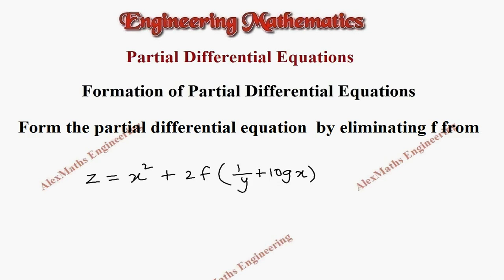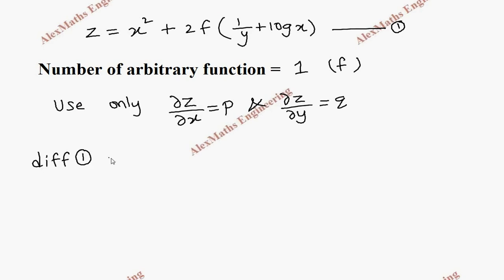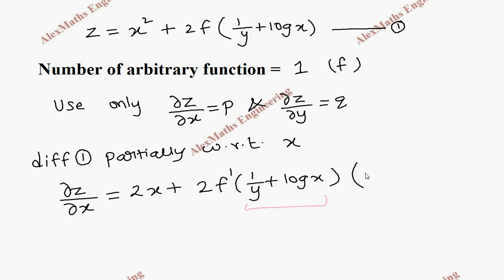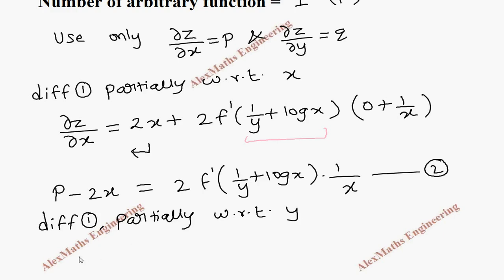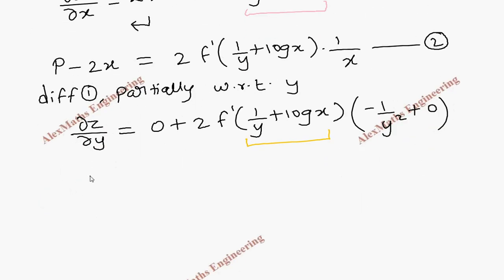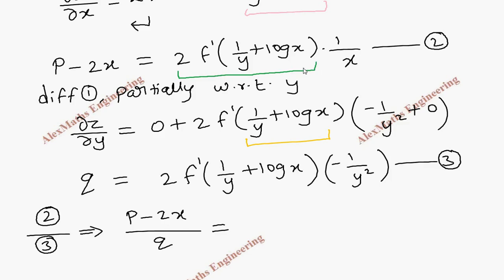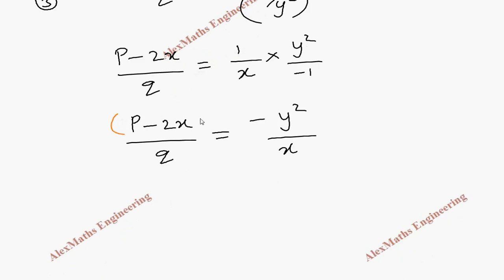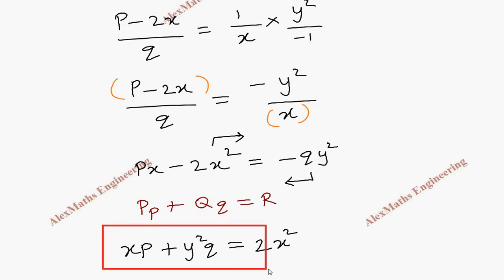Eliminating Arbitrary Function | Problem 13 | Formation of PARTIAL DIFFERENTIAL EQUATIONS